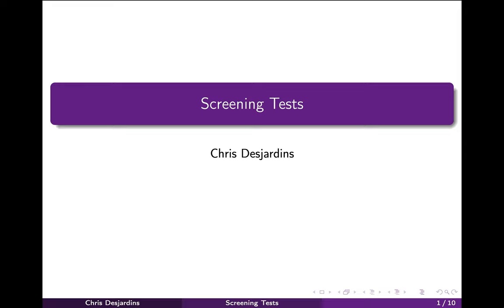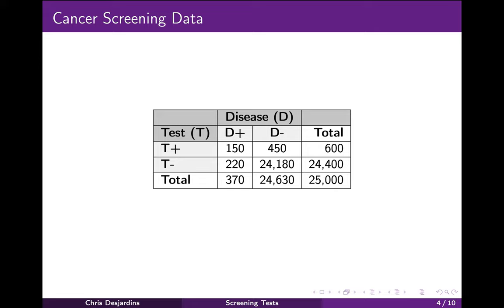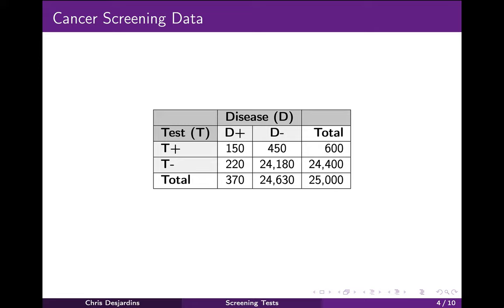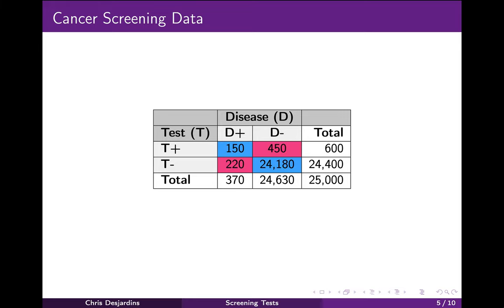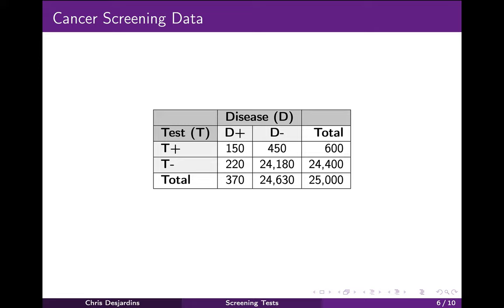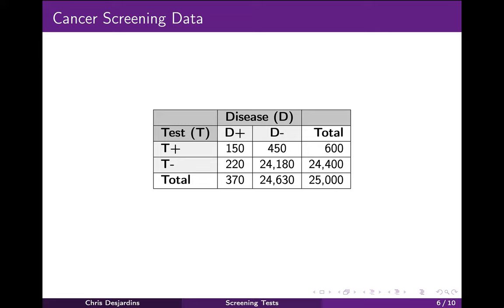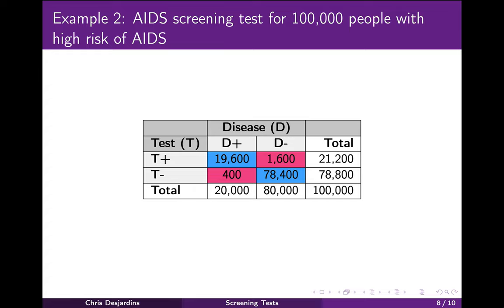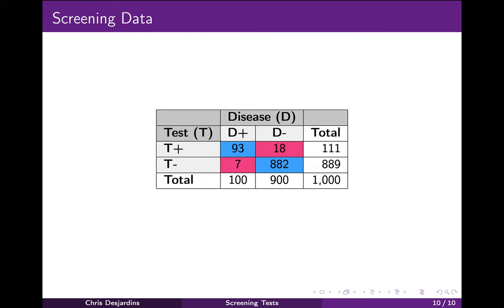Screening Tests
The material for this lecture was developed by Ann Brearley and Laura Le at the University of Minnesota’s Department of Biostatistics. I am presenting this lecture with their permission.